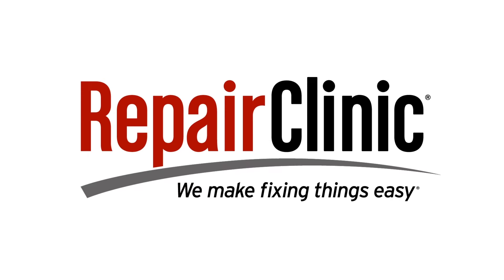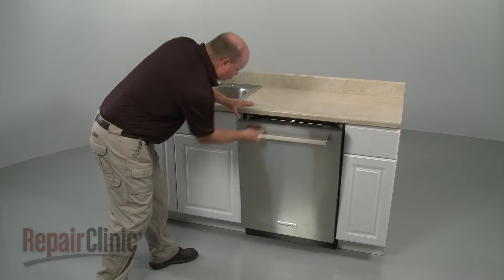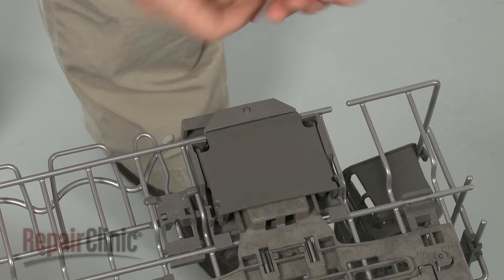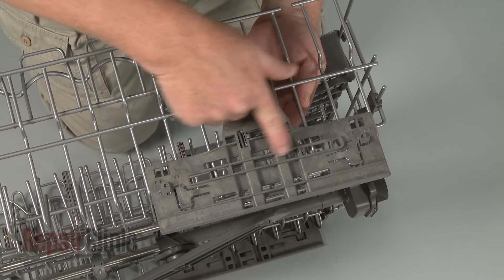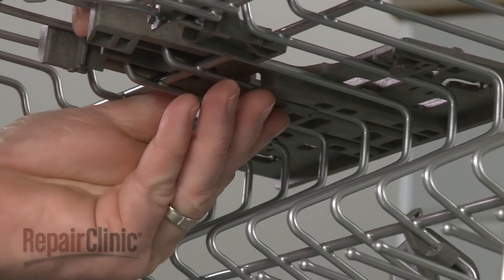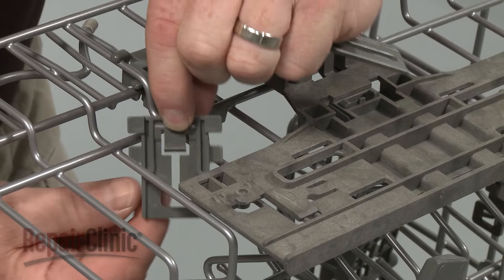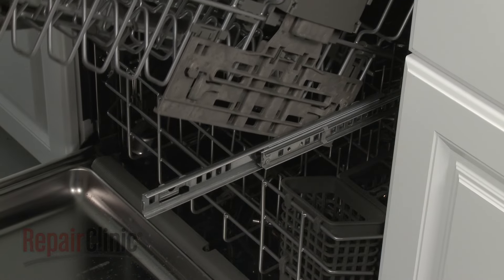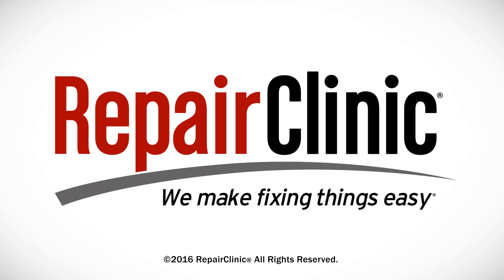KitchenAid Dishwasher Rack Adjuster Replacement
This video provides step-by-step repair instructions for replacing the rack adjuster on a KitchenAid dishwasher. The most common reason for replacing the rack adjuster is if the rack will not stay in the desired position.

All of the information for this rack adjuster replacement video is applicable to the following brands:

Tools needed: flat head screwdriver

Model displayed: KitchenAid Dishwasher KDTM704ESS